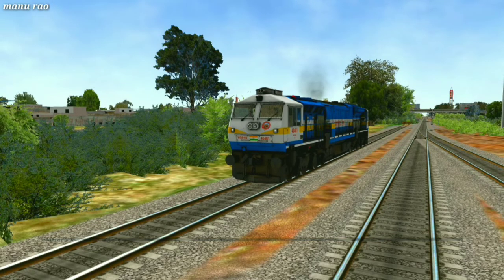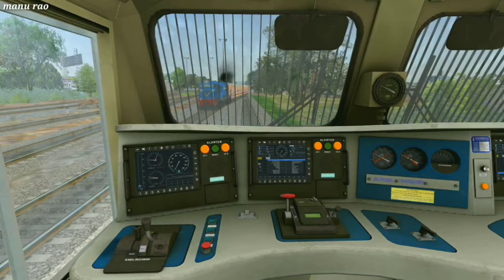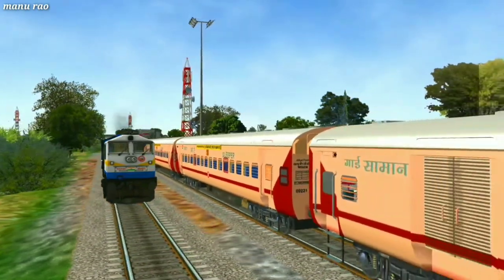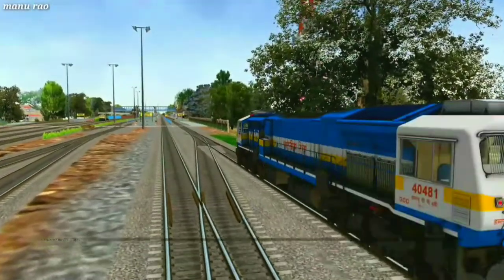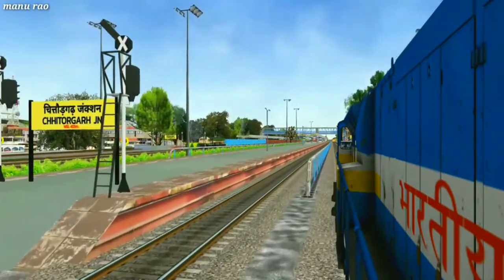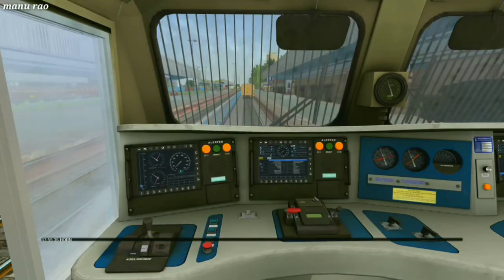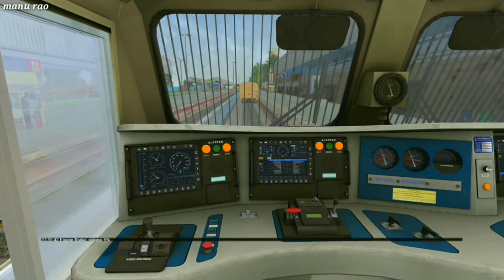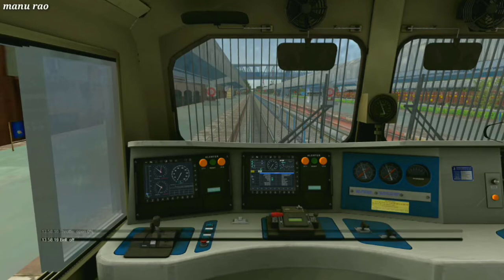Udaipur Super Fast Express || Heavy Crossing || Mewar Route || GOC WDP4D || MSTS || Openrails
Hiii Everyone 😍🥰

Enjoy The Beautiful Journey video of Udaipur City SF Express with heavy back to back crossing 🤩🤩

Enjoy The beautiful humming sound of GOC WDP4D 🤩🥰

Route: Mewar
Owner: Ramesh Mahajan sir

Jaii Karnataka and Dakshina Kannada 🤩🥰😍